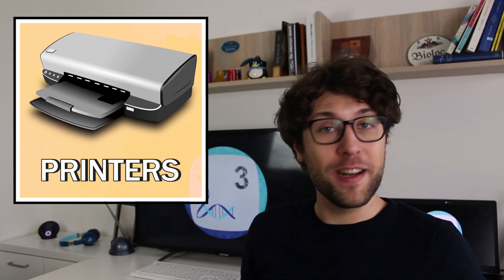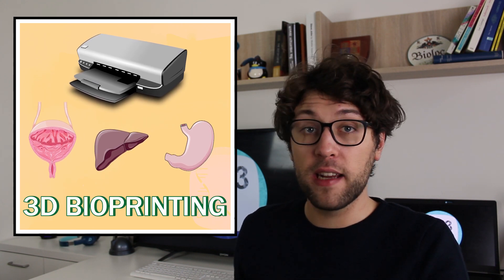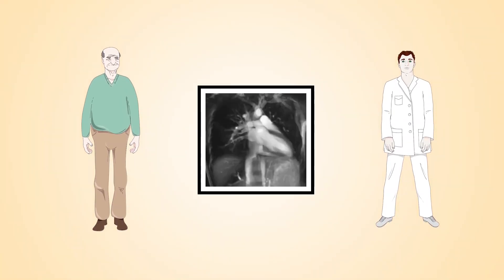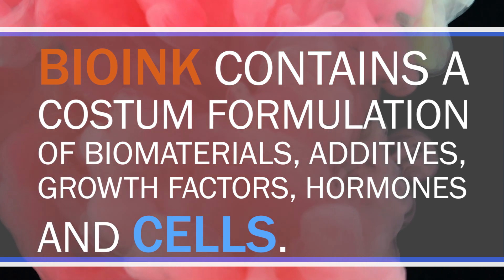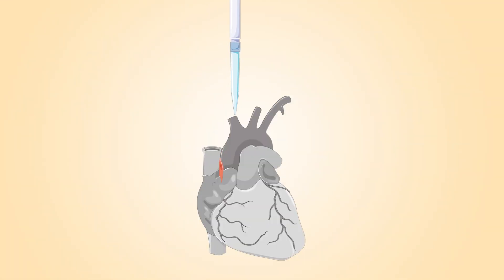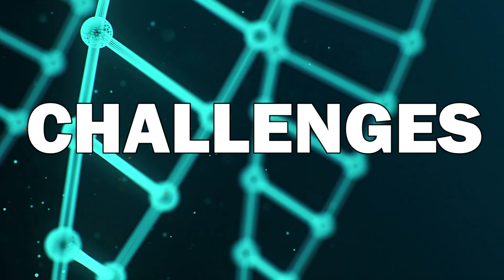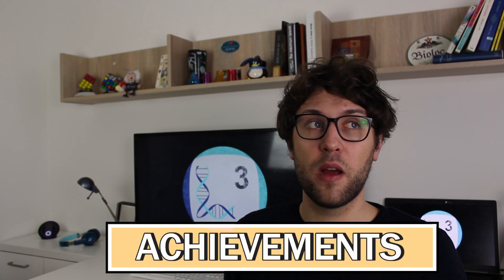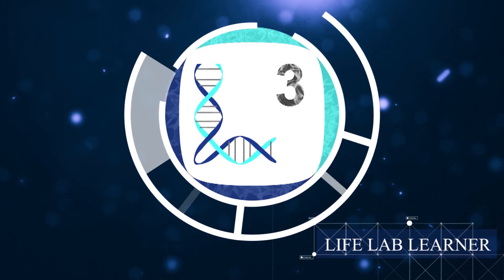How to 3D Print Organs (Bioprinting Explained)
3D Bioprinting has led to the first 3D printed organs in the past years. Bladders or tracheal splints have already been transplanted and techniques for 3D organ printing might soon lead to a variety of different organs. But how does 3D bioprinting work? And can we already commercially  3D print organs for transplantation?

00:00-1:20 Intro
1:20-6:56 How can we Print Organs?
6:56-8:59 Challenges in Bioprinting
8:59-10:10 Organs Already Printed

Three dimensional or 3D bioprinting describes techniques through which try to build tissues or organs. We do that by using a bioprinter which applies cells layer by layer until we have a made a whole structure. 3D bioprinting contains three fundamental steps: design, bioprinting and postprocessing.
The first step is to know how our heart should look like.Here we use magnetic resonance imaging to generate a 3D model of our organ. Then, we use a bioprinter and bioink to print the organ. There are inject based, laser based and extrusion based printers. The second thing we need is bioink. Bioinks consist of custom formulations of biomaterials, additives, growth factors, hormones and cells.
In order to obtain the different cells we need to 3D print an organ, we need to cultivate pluripotent stem cells. Of course, we do not want to use embryonic stem cells but instead create induced pluripotent stem cells by adding the Yamanaka factors to fibroblasts. The induced pluripotent stem cells (iPSCs) can then be converted into different cell types which can be used for the bioprinting process. In the end, we also need to let the cells become mature and control the safety of the 3D printed organ.
There are several issues which we have to address before we can 3D print full-fetched organs by bioprinting. We need to develop a new bioprinter which is fast and precise, while improving cell viability and decrease the workload. Although it is challenging some progresses have been made in 3D bioprinting. Skin grafts, bladders and a tiny heart have already been printed. A tracheal splint has also been bioprinted for transplantation.

For your research:
Murphy, Sean V., and Anthony Atala. "3D bioprinting of tissues and organs." Nature biotechnology 32, no. 8 (2014): 773-785.
Kwon, Seong Gyu, Yang Woo Kwon, Tae Wook Lee, Gyu Tae Park, and Jae Ho Kim. "Recent advances in stem cell therapeutics and tissue engineering strategies." Biomaterials research 22, no. 1 (2018): 1-8.
Correia Carreira, S., Begum, R., & Perriman, A. W. (2019). 3D Bioprinting: The Emergence of Programmable Biodesign. Advanced Healthcare Materials, 1900554. doi:10.1002/adhm.201900554

Images:
3D Printed Heart, CNN

Intro:
Body:
Title: Bread (Prod. by Lukrembo) jazz type beat “marshmallow”
Title: Outside Visitors by The Illstrumentalist
Title: Rudolph by Lukrembro

About Clemens Steinek:
CLEMENS STEINEK is a PhD student/youtuber (LifeLabLearner) who is currently conducting stem cell research in Germany.